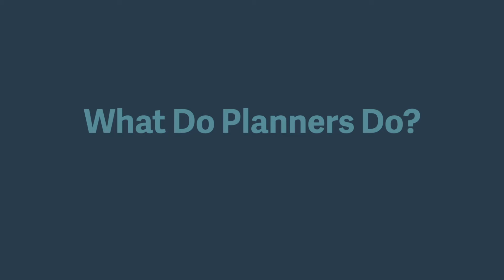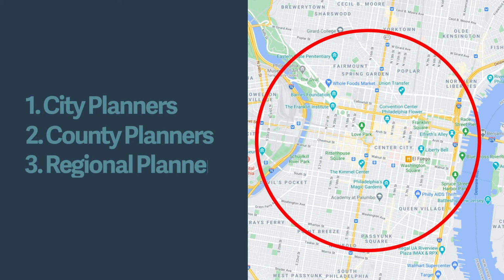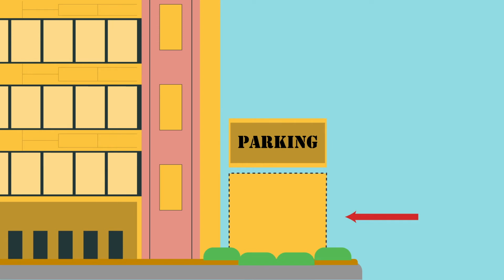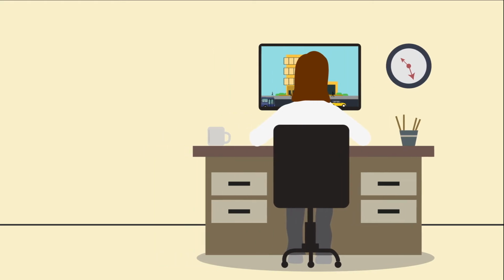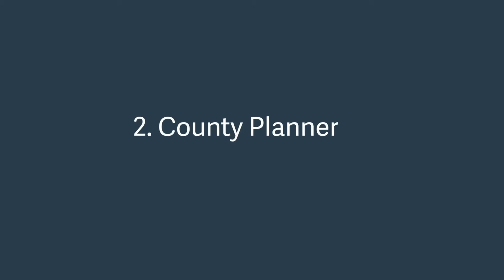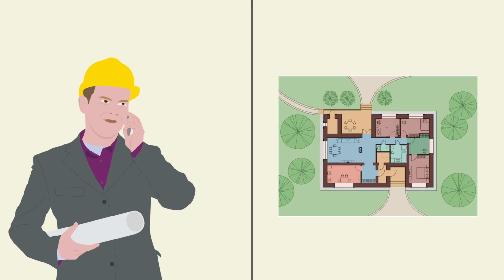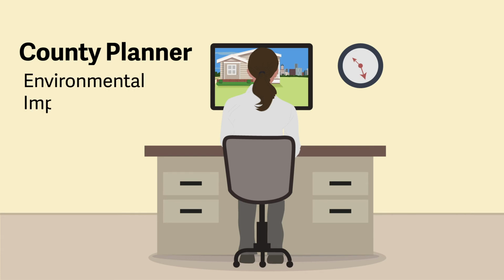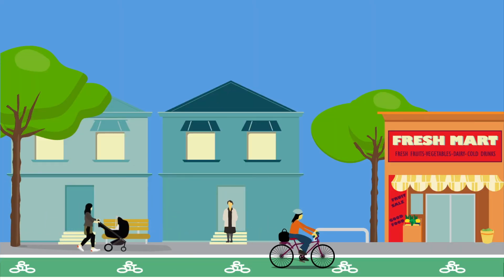What Do Planners Do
Explaining the roles of planners and how they relate to public health